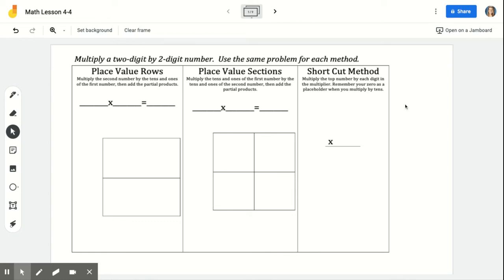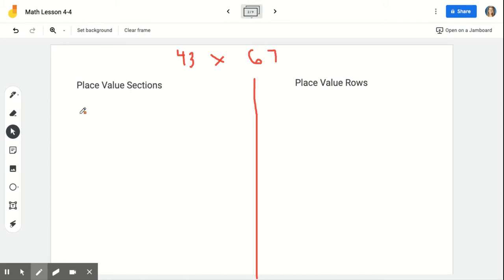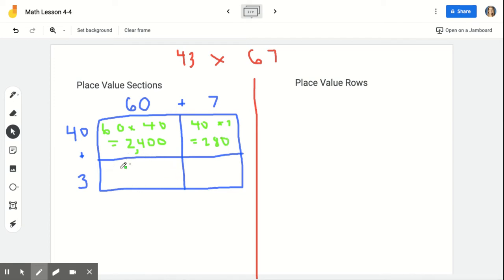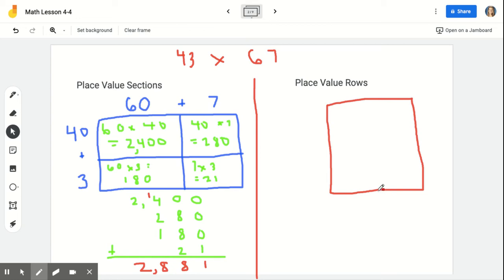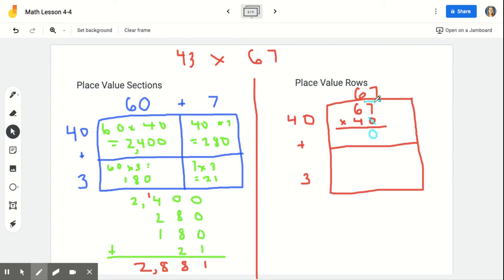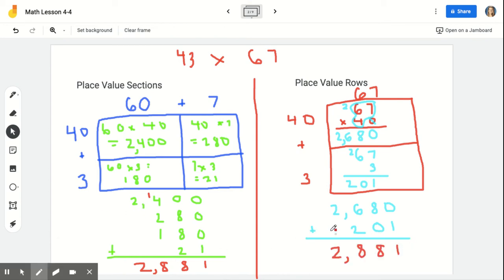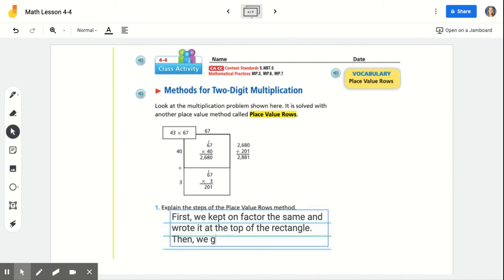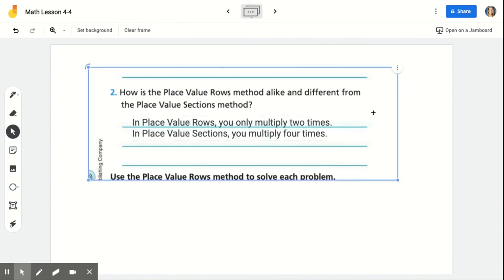#1 and #2 page 125